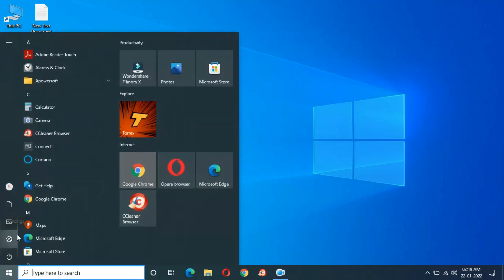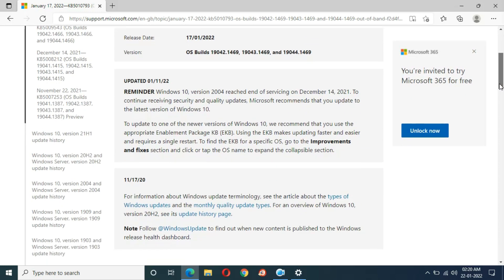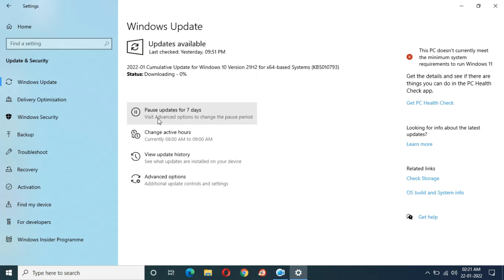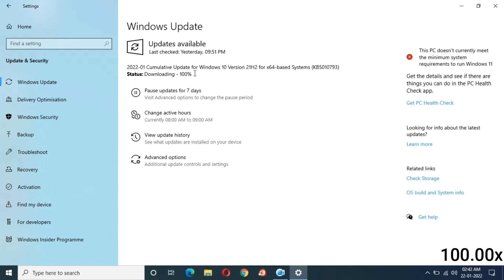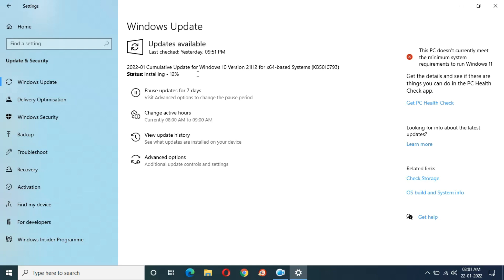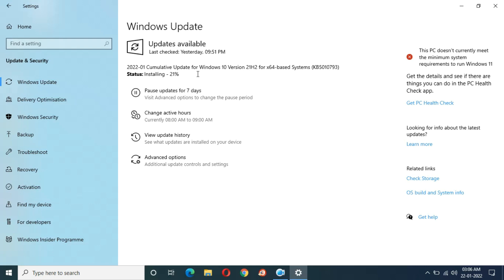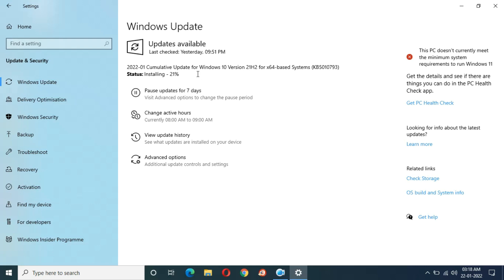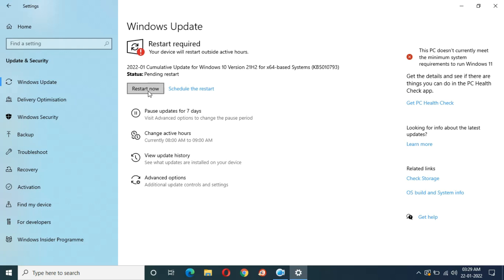Windows 10 Cumulative Update For Version 21H2 x64 Based Systems - Very Bad Service!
The all new cumulative update KB5010793 for Windows 10 Version 21H2 for x64-based Systems is available to download and install. This is the Windows 10 Version 21H2 first optional quality update which will improve the Windows.